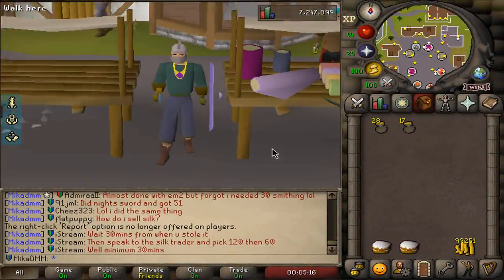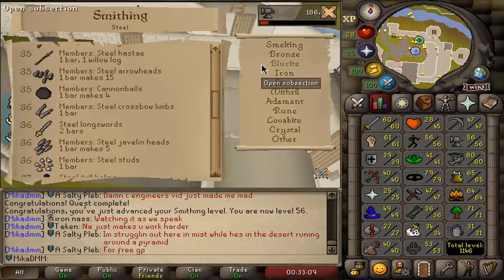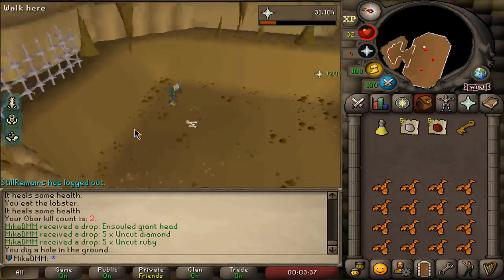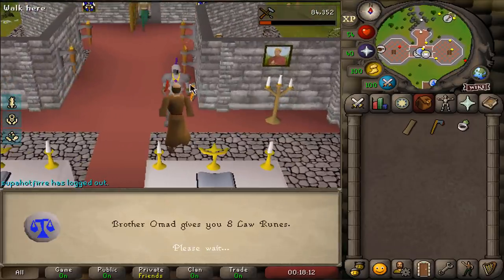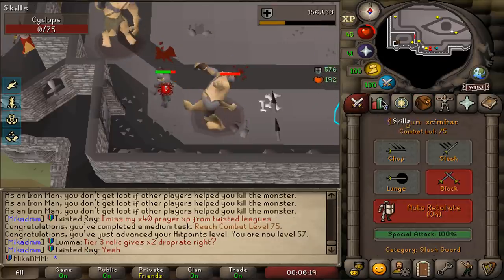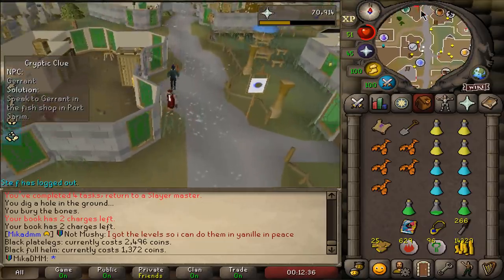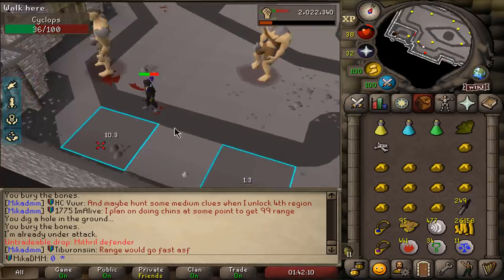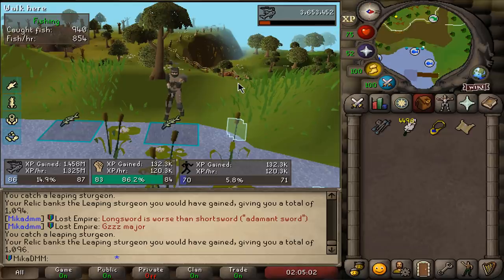A Really Important Upgrade In Trailblazer League (03)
Welcome back to episode 3 of the Trailblazer League! Enjoy!

OSRS
Deadmanmode
PVP
PVM